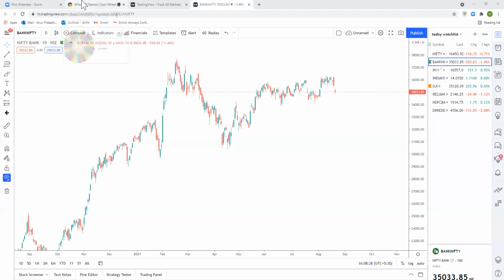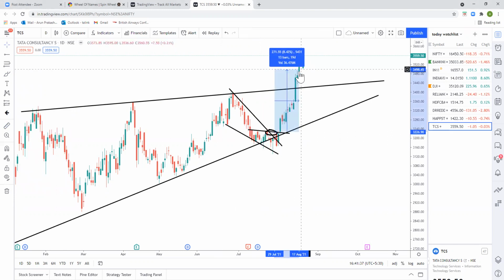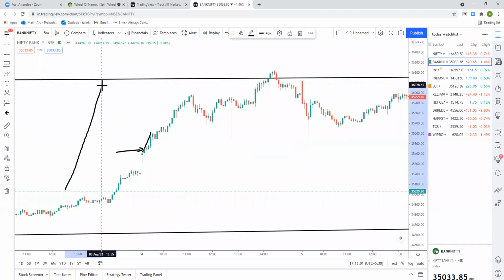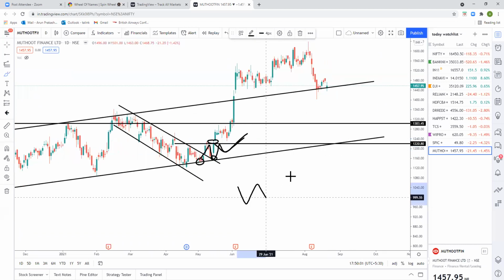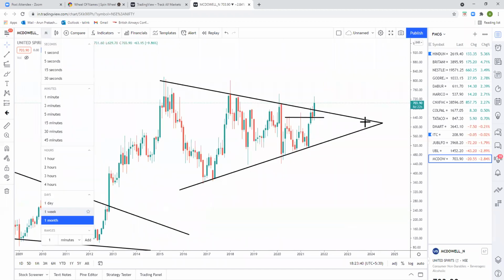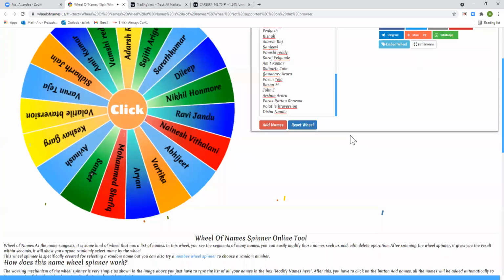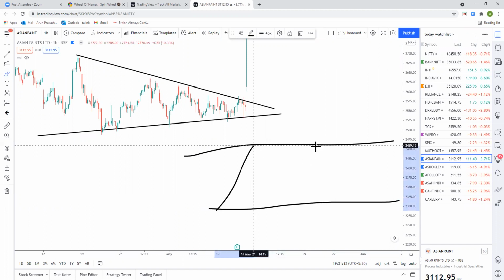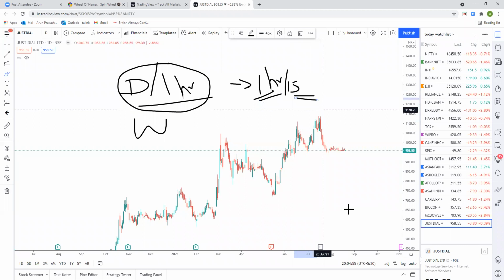Finding Price Action courses SO EXPENSIVE??? Here is our FREE WEBINAR ON PRICE ACTION TRADING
Hello Traders ✨
This is recording of the free webinar session✌🏻

00:00 - Intro
0:03:26 - Prakash: Identify False breakouts
0:14:07 - Pranav: How to hold momentum
0:27:27 - Rishab: How to handle fear/emotions (SGX NIFTY)
0:36:00 - Sanjeevi: Index trading
0:46:24 - Sanjeevi: Catch trending days
0:53:14 - Sanjeevi: '5 Minute' candles give false signals?
0:55:50 - Sanjeevi: Importance of Neckline getting broken
1:00:27 - Nikhil: Wipro stoploss hit on Apr 12
1:04:06 - Nikhil: Set stoploss for 'Happiest Minds' in swing trading
1:09:15 - Nikhil: Lower time frame candles(like 1 min candle) unreliable for Bank nifty/Nifty?
1:10:40 - Nikhil: Is Get Set Trade using any indicators?
1:11:55 - Nikhil: Scalping in Nifty Aug 4 - Aug 18
1:17:30  - John: How to catch entries at bottom?
1:27:55  - John: SPIC
1:32:46  - Gandharv: How to determine target?
1:39:47  - Gandharv: Range breakout confirmation
1:44:01  - Jeeson: Follow stock on daily TF and taking entry in 5 min TF, should we consider price is at bottom of daily trendline?
1:49:52  - Jeeson: Reliability of trendlines with more touches
1:51:11  - Jeeson: Symmetrical triangle
1:56:02  - Jeeson: Multi-timeframe analysis
2:01:44  - Pradeep: Which timeframe to consider for drawing patterns in Swing trading
2:05:48  - Paras: Dr Reddy trendline
2:10:40  - Paras: Get Set Trade's watchlist
2:11:36  - Paras: Even after breakouts, why avoid certain breakouts(consideration RR,Sector)?
2:15:57  - Pradeep: Number of wick/body touches for considering a valid pattern/trendline?
2:18:40  - Baasha: Any way to idenitify the stocks having breakout patterns?(H&S, Triangle, others)
2:22:24  - Baasha:  Booking profits and trailing SLs
2:30:12  - Keshav:  Which stock to choose/reject among(Apollo tyres, ASAHI, CANFINHOMES, CAREERPOINT)
2:49:15  - Dileep:  Apollo tyres - Which trendline to trade first?
2:53:40 - Varun: Bank nifty entries and exits explained
2:57:14 - Varun: How to trade after huge gapup? Should we wait for re-test?
2:59:35 - Varun: Small bearish(low momentum) candles considered as retest scenario. Can we consider huge bearish candle as retest or falling?
3:05:16 - Shyam: Why some people buy future stocks instead of equity stocks?
3:08:38 - Prakash: Where is stop loss for the bank NIFTY trade by Get Set Trade?(traded on the previous friday)?
3:10:46 - Facing losses in intraday trading. Any suggestions?
3:15:52 - Switching strategies for loss?
3:19:03 - Avinash: Beginners trading Bank Nifty and Options
3:20:00 - Avinash: Requirements for Futures trading
3:21:52 - Dileep: Asian paints
3:23:29 - Dileep: Dr Reddy
3:25:05 - Dileep: Bank NIFTY
3:27:41 - Dileep: Biocon
3:29:11 - Dileep: Some stocks which i considered are failing in trade but the stocks in consideration but i missed to trade are rocketing
3:30:30 - Dileep: Views on OPTIONS selling
3:31:44 - Are you prepared to bear the loss in trading?
3:32:26 - Dileep: Should i shift to price action though options trading is already great for me?
3:34:44 - Dr Reddy chart in monthly TF
3:36:14 - United Spirits (MC DOWELL) chart in monthly TF
3:39:21 - How you do your risk management?
3:41:47 - How to enter a triangle breakout?
3:45:52 - Dr Reddy - Triangle pattern - 1 hour - Stop loss
3:49:52 - Just dial chart
3:53:12 - False breakouts 2